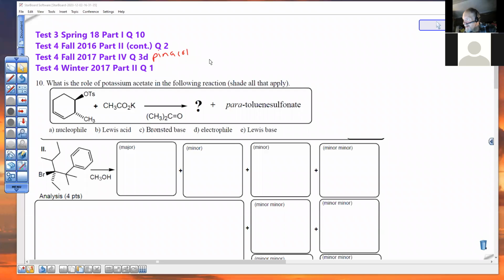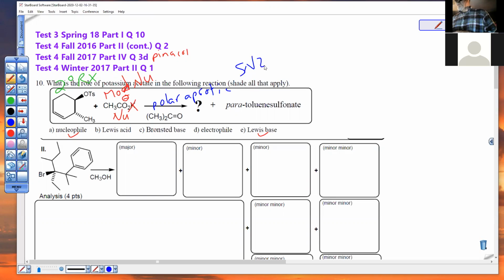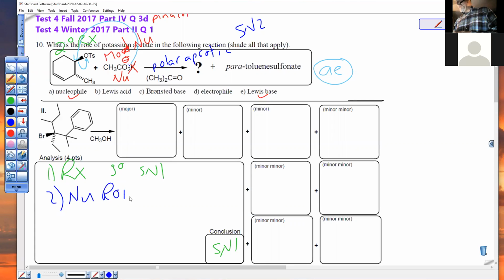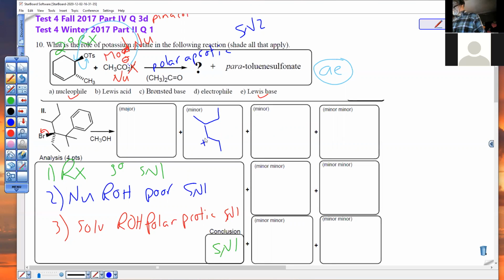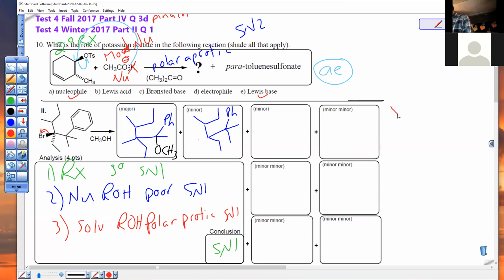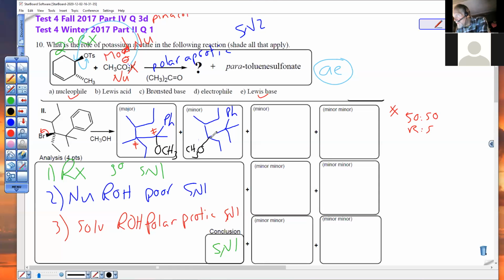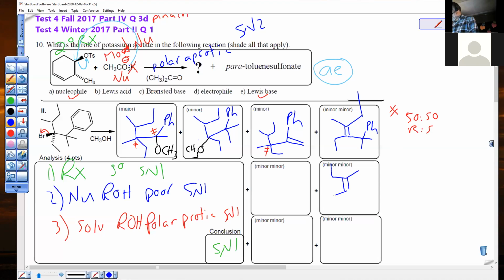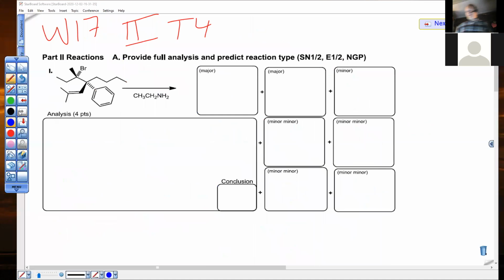zoom Chem241 12 2 20 Segment 4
SN1/E1 reaction review